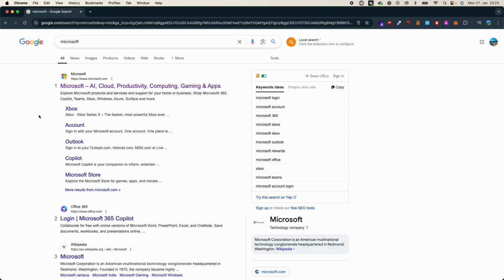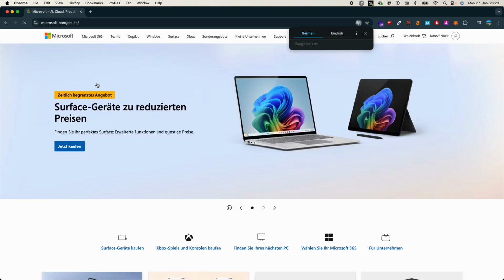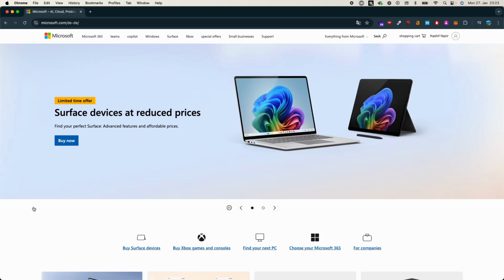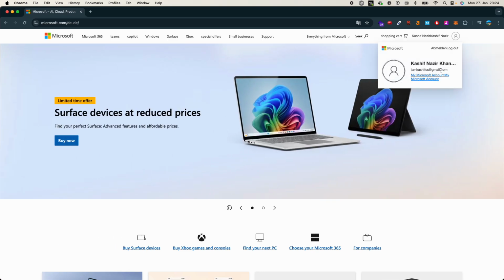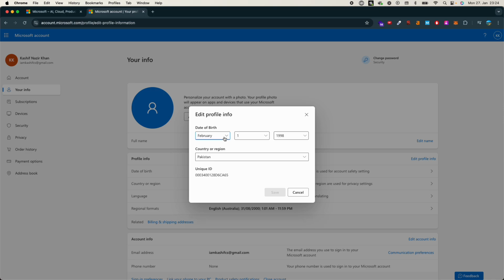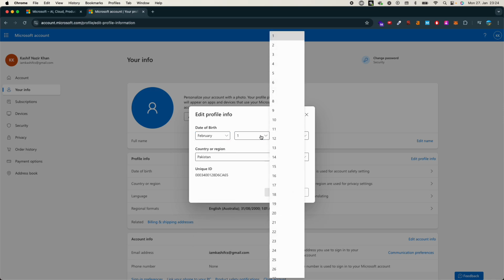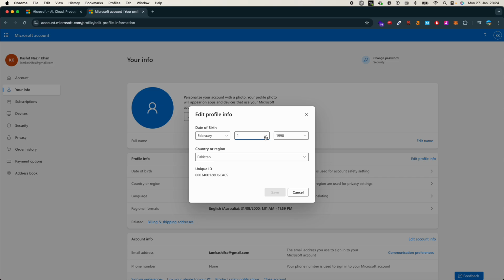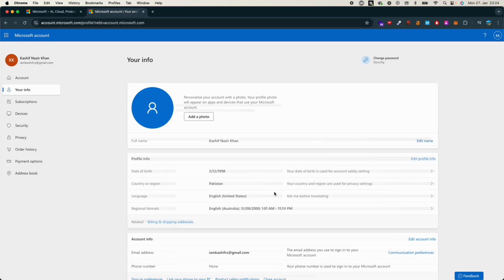How to Change Date of Birth on Microsoft Account (Updated)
Need to update your date of birth on your Microsoft account? In this video, we’ll show you how to easily change your date of birth step by step. Whether it’s to correct an error or update your account settings, this guide makes the process quick and straightforward.

We’ll cover:

How to access your Microsoft account profile settings.
Steps to edit your date of birth and save changes.
Important considerations if your account is linked to Xbox, family settings, or child accounts.
Troubleshooting tips if you encounter any issues during the update process.
Updating your date of birth on a Microsoft account can impact certain settings, so we’ll guide you through everything you need to know to make the changes smoothly.

Got questions? Drop them in the comments, and we’ll be happy to assist!